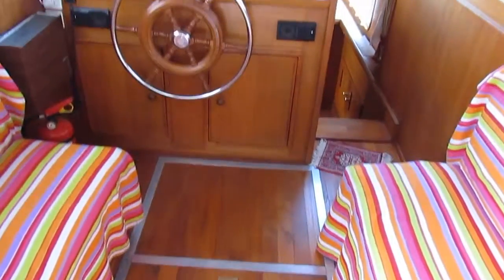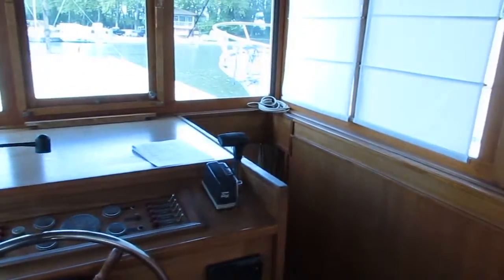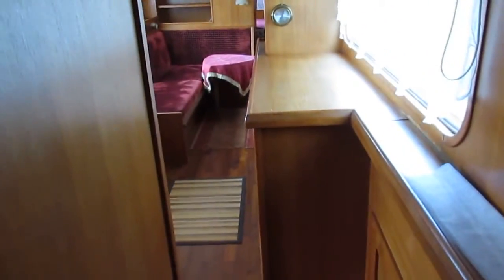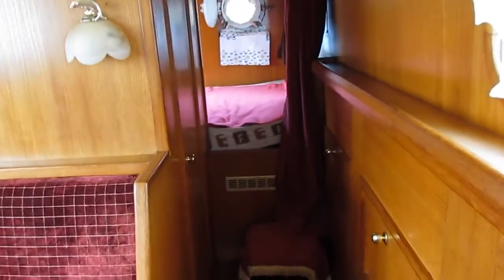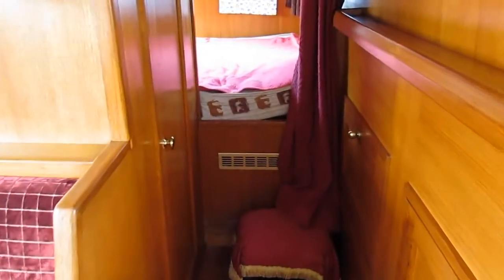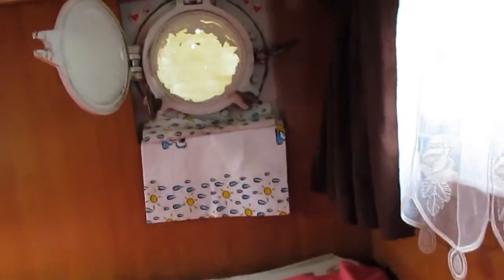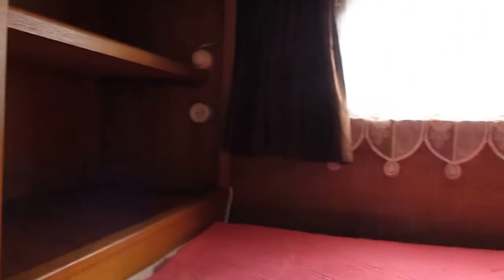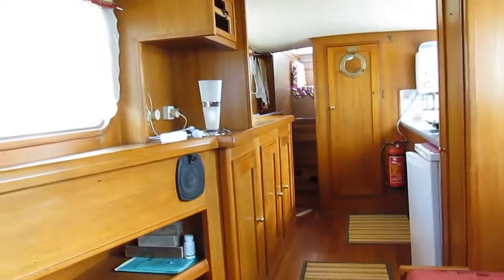Dutch Motor Barge Aak - Boatshed.com - Boat Ref#143464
Dutch Motor Barge Aak for sale with Boatshed Midi Canals Photos and video taken by Boatshed Midi Canals